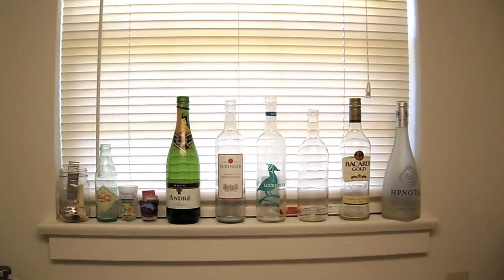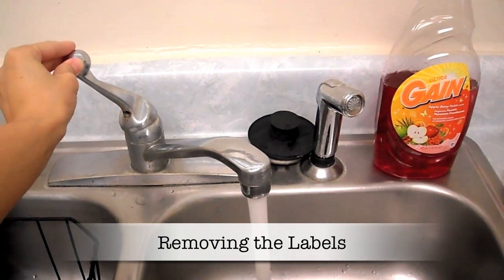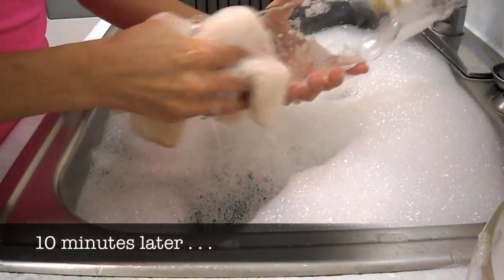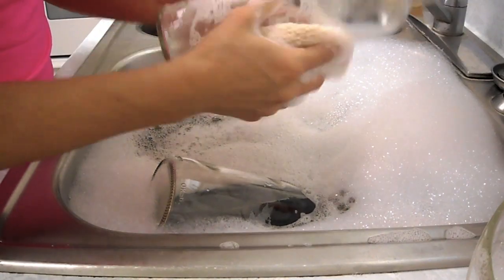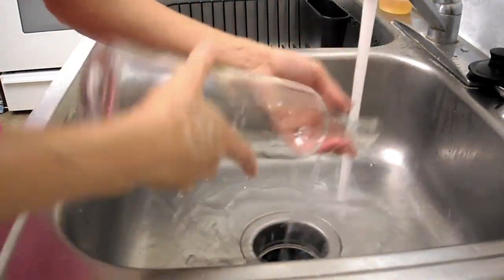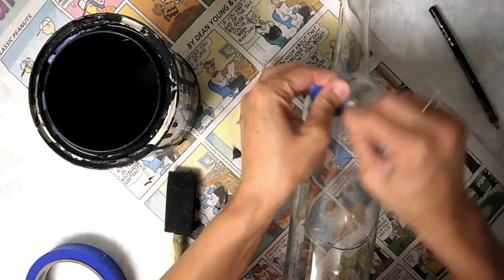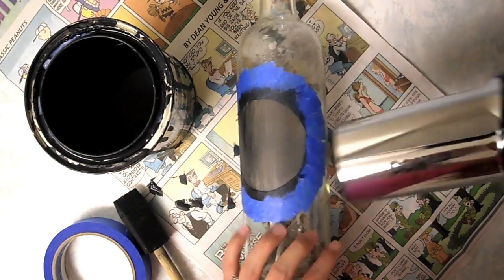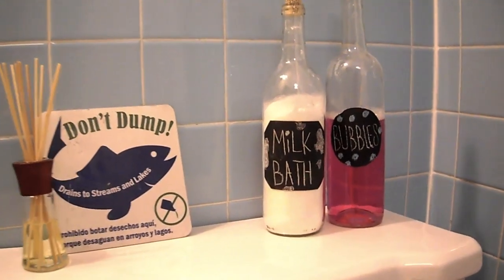DIY // Turn Wine Bottles into Bath Bottles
Turn your wine bottles into cute & fun B A T H  B O T T L E S ! ! Create your own painted chalkboard paint label then fill them with your favorite bubble baths and other bath treats!